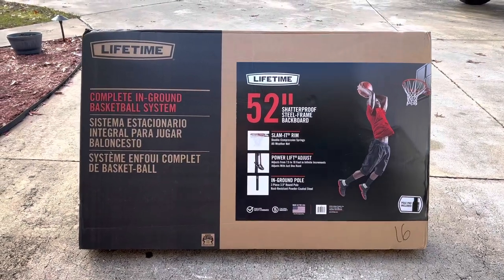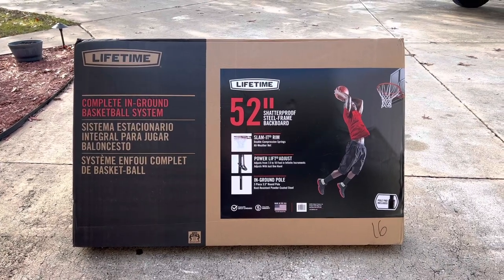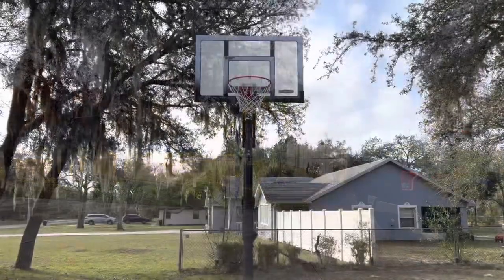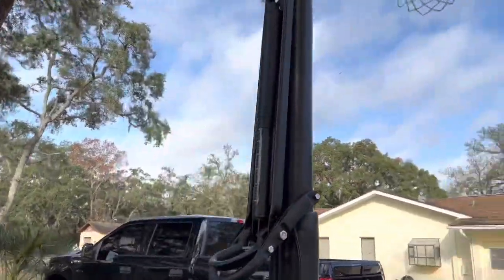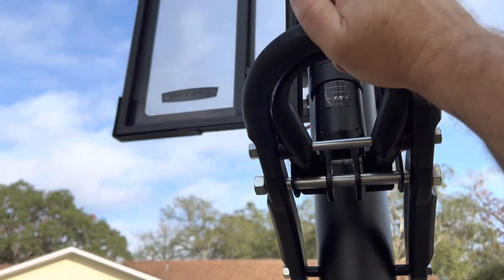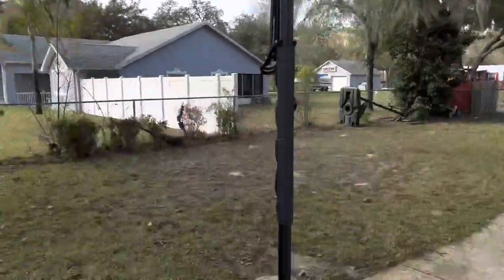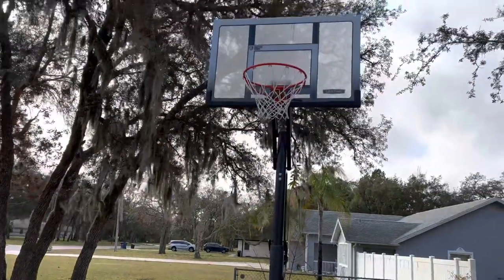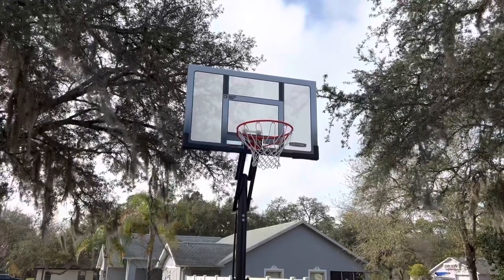In ground Basketball goal Lifetime 52”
Short video of the Lifetime 52” in ground Basketball goal. This is an excellent option for an in ground basketball goal. We had nothing but problems with portable goals leaking at the base and slamming over in windy weather that just destroys the rim and hardware. Not to mention if you have a vehicle parked nearby then you can expect some damage. So we found this one on Amazon and went for it. The shipping was fast and the packaging is excellent. Everything arrived nicely and has packing protection where needed. It is really easy to assemble and install as you only need three wrenches, a mallet, a drill and a shovel. You need 6-7 60lb bags of concrete as per the manual but I only needed 5. You will also need 4-6 bricks, I used 6. Once you have the required hole dug you install the bricks and pole, level and add the concrete. Give that 3 days to cure per the manual then slide the top assembly right on and secure. The manual calls for three people to do this step but I easily did this by myself. It is very sturdy and the shock assisted lever makes it so easy to adjust the height I can do it with one hand. My kids are also able to adjust this themselves so they really like that feature. Everything has a nice coating with the look and feel being very high quality. It’s a 10 out of 10 for me and I highly recommend this to anyone. Lifetime has made an excellent product with this one. Click the link below to go directly to Amazon and get one.